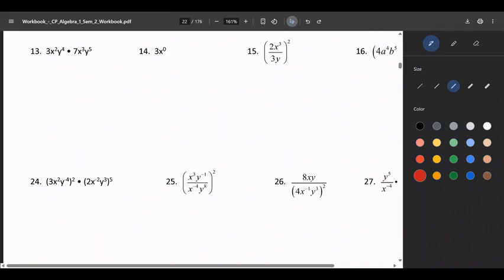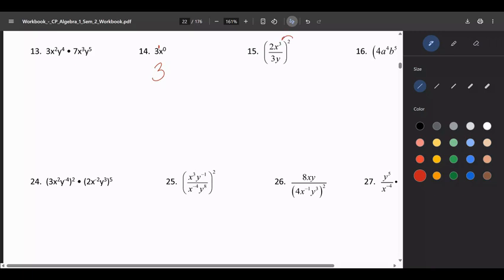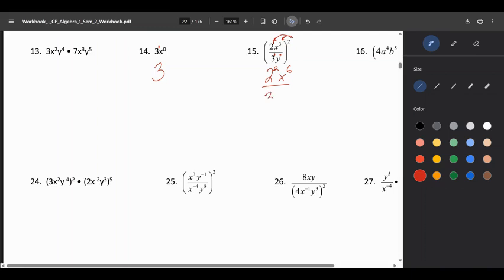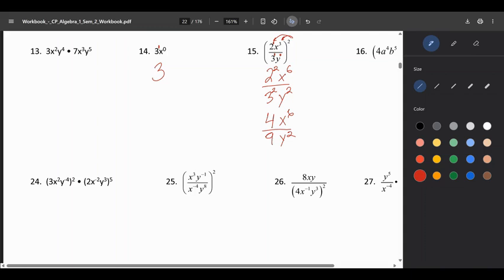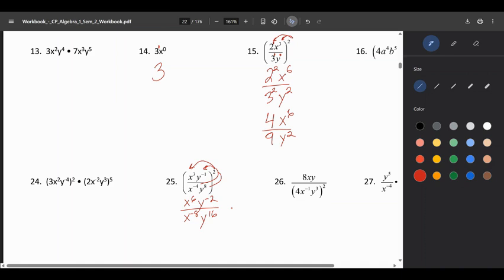Properties of Exponents Examples